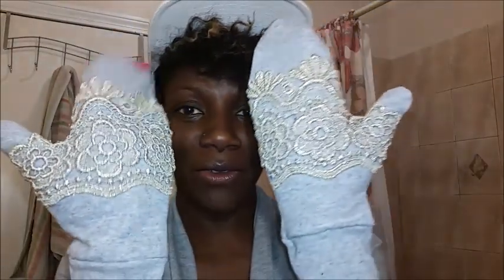DIY: MITTENS- FROM A SWEATSHIRT!!!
I used a sweatshirt to make mittens. Watch how.

My company: Punchinella Apparel , search google images also.
Follow on Instagram: Punchinellaapparel